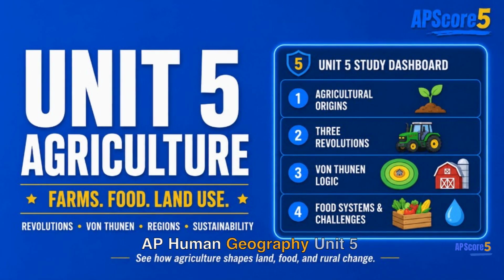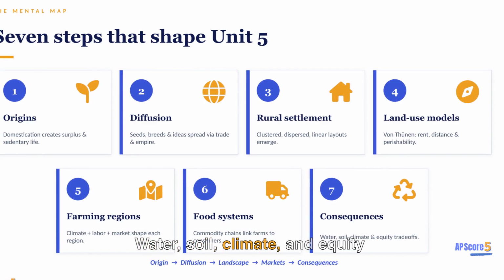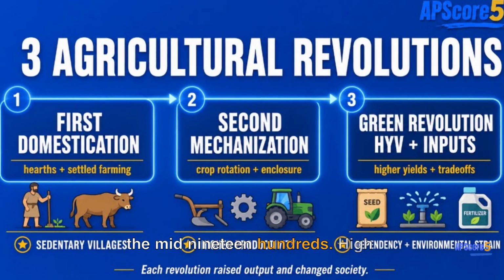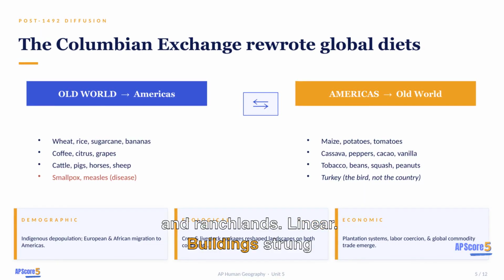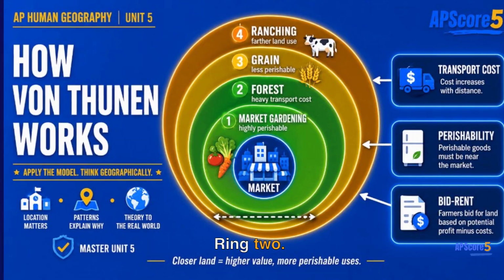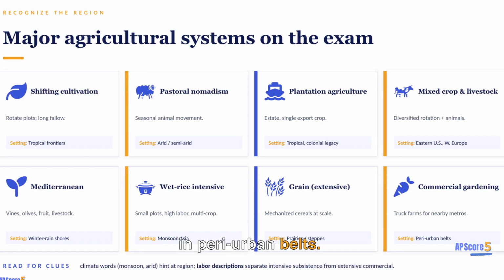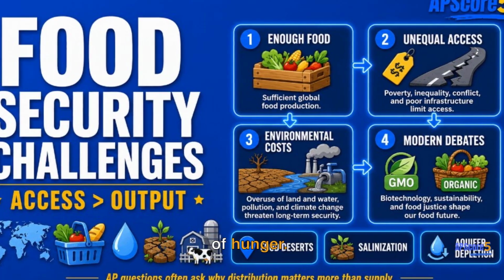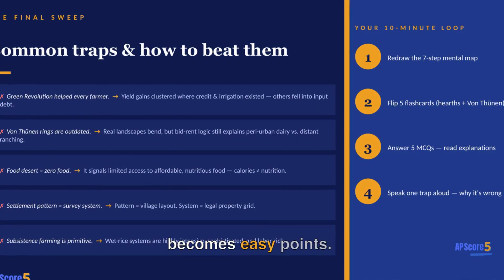AP Human Geography Unit 5: Agriculture Complete Review (Von Thünen, Green Revolution, FRQ Tips)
AP Human Geography Unit 5 covers agriculture and rural land use — 12-17% of the AP exam. This complete review walks through the 7-step mental map, the 5 hearths, three agricultural revolutions, Columbian Exchange, settlement patterns, survey systems, the Von Thünen model, agricultural regions, commodity chains, food security, environmental consequences, and the 5 traps that cost students points.